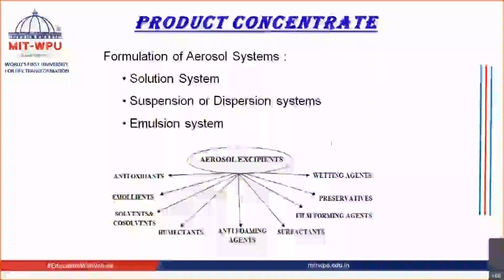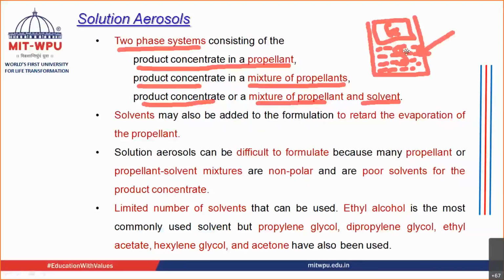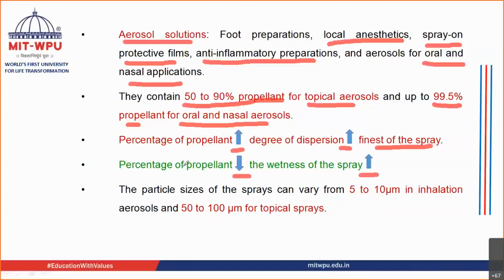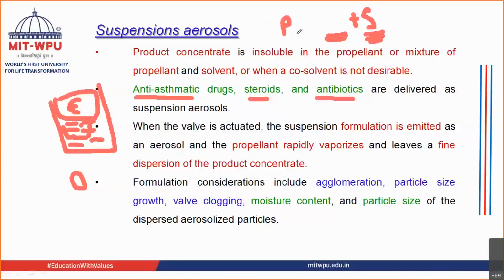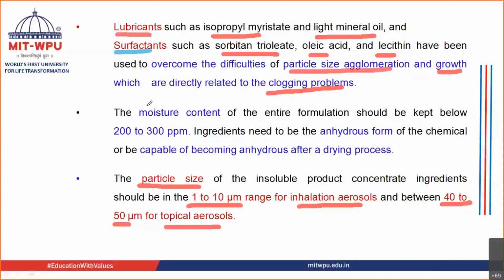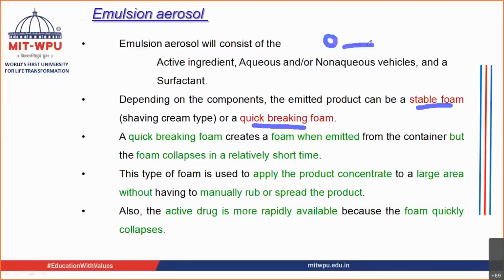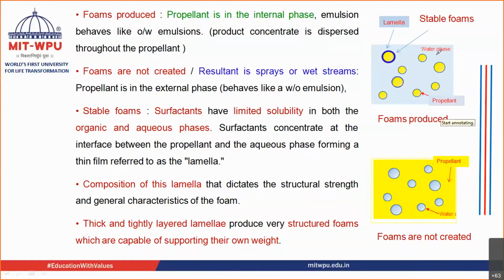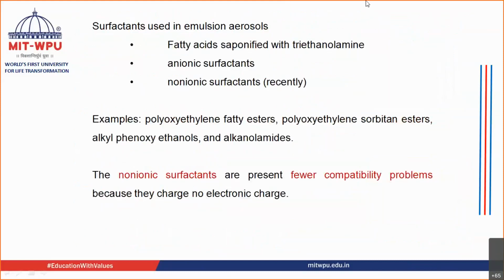Pharmaceutical Aerosols: Formulation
This video will help T Y students to get information about Formulation of Pharmaceutical Aerosols